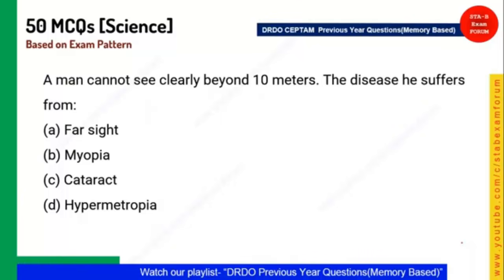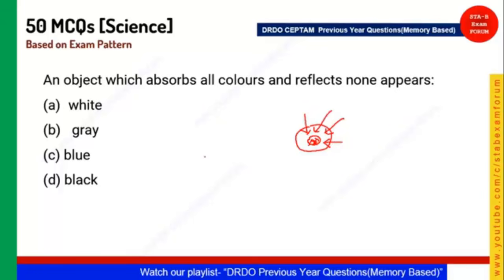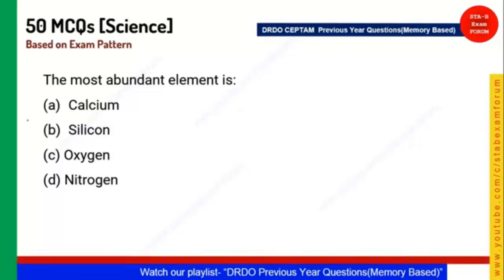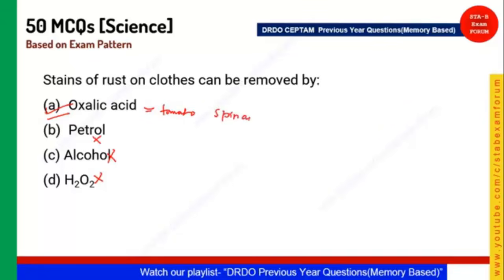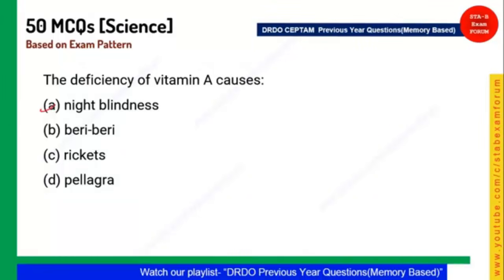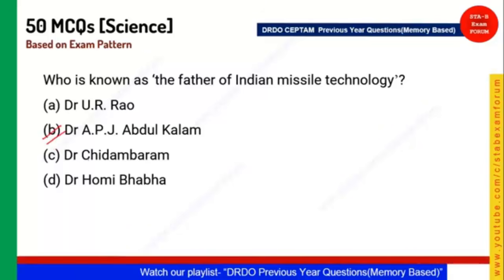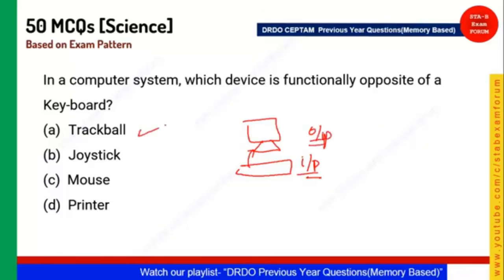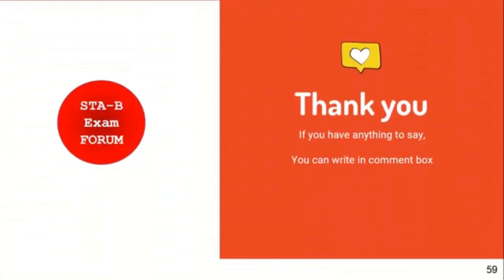DRDO CEPTAM 11 General Science PYQ | Most Important Questions with Solutions | Exam Oriented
In this video, we cover DRDO CEPTAM-11 Previous Year Questions (PYQ) of General Science in a clear and exam-oriented manner.
All important questions are explained with simple concepts and quick tricks to help you score better in the DRDO CEPTAM exam.

📘 Topics Covered:

Physics PYQs

Chemistry PYQs

Biology PYQs

Frequently Asked & Repeated Questions

Concept-based explanations

🎯 Useful For:

DRDO CEPTAM 11 Aspirants

Technician / STA-B / Admin & Allied Posts

Last-minute revision

Practice from authentic PYQs

✅ Watch till the end for most expected questions from General Science.